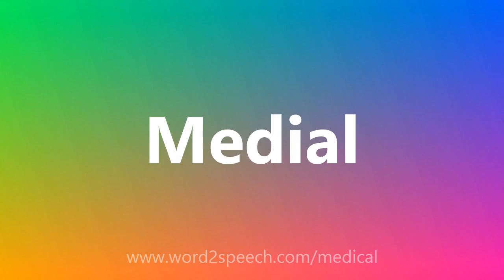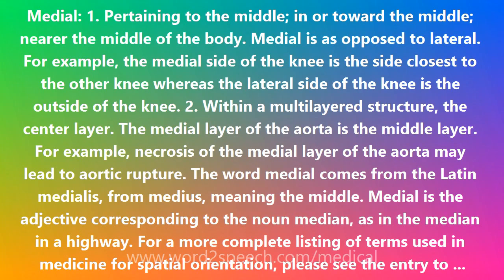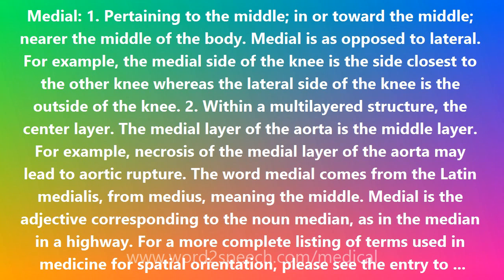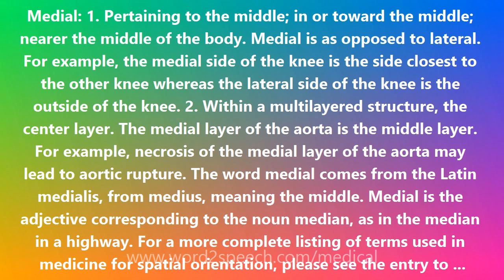Medial - Medical Definition and Pronunciation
Title: Medial

Medial: 1. Pertaining to the middle; in or toward the middle; nearer the middle of the body. Medial is as opposed to lateral. For example, the medial side of the knee is the side closest to the other knee whereas the lateral side of the knee is the outside of the knee. 2. Within a multilayered structure, the center layer. The medial layer of the aorta is the middle layer. For example, necrosis of the medial layer of the aorta may lead to aortic rupture. The word medial comes from the Latin medialis, from medius, meaning the middle. Medial is the adjective corresponding to the noun median, as in the median in a highway. For a more complete listing of terms used in medicine for spatial orientation, please see the entry to Anatomic Orientation Terms.

How to pronounce Medial
definition of Medial
audio dictionary
How to say Medial
What is the meaning of Medial
Pronounce Medial
Medical dictionary
Medical definition of Medial